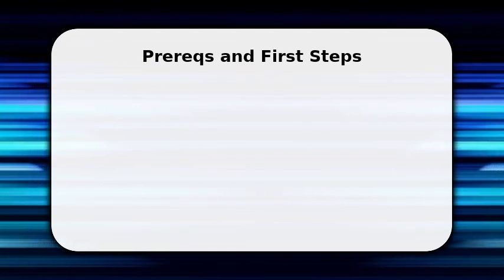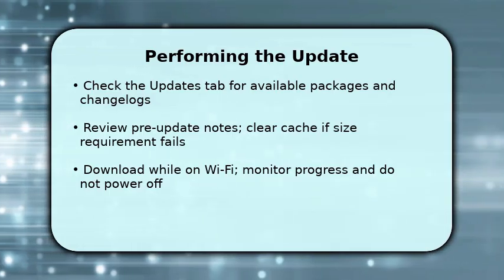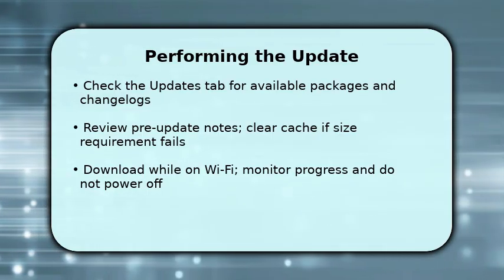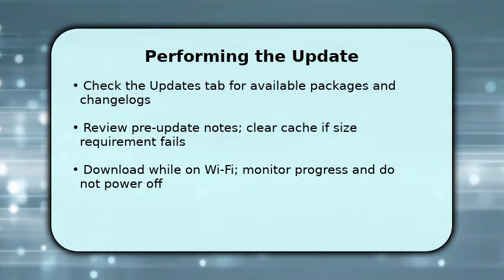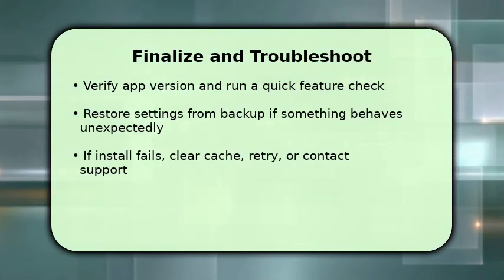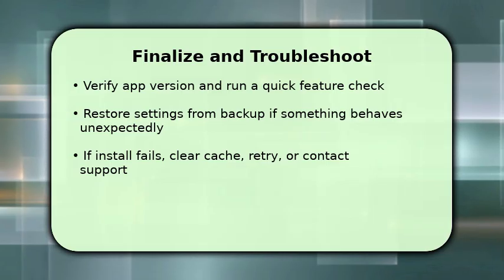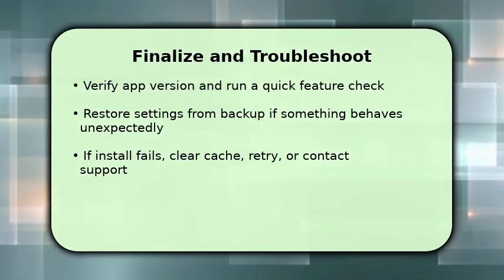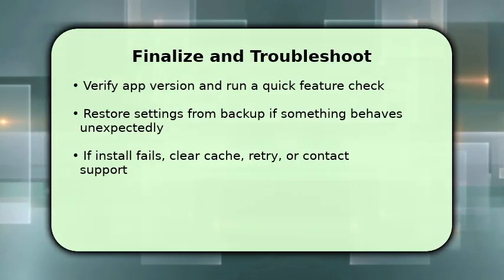How to Use Update Me App - Easy Guide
How to Use Update Me App - Easy Guide | 🔒 Surfshark VPN Deal — Stay private and secure. $1.99/mo + 3 Months Free ▸

Discover the simplicity of using 'Update Me' app to stay informed. This video provides a step-bythy guide, from installation through personalization settings and notifications management.

How to use Update Me, Install Update Me App, Personalize Notification Settings on Update Me, Manage Notifications with Update Me, Update Me Guide Easy Use, Get Latest Updates Quickly using Update Me, Setup and Customization of Update Me Application, Benefits of Using the Update Me app for Daily Information, How to Optimize Your Experience on Update Me App, Step-by-step Installation Process